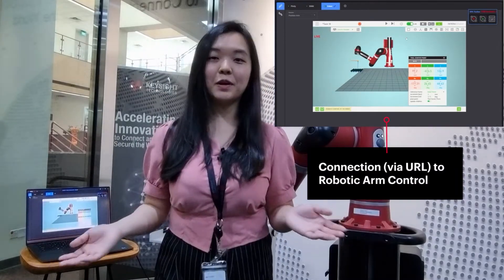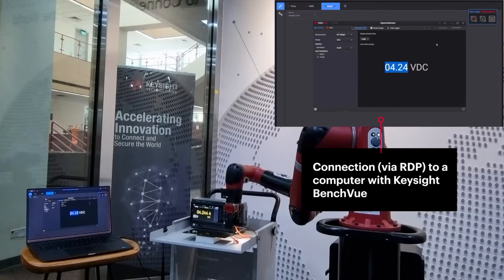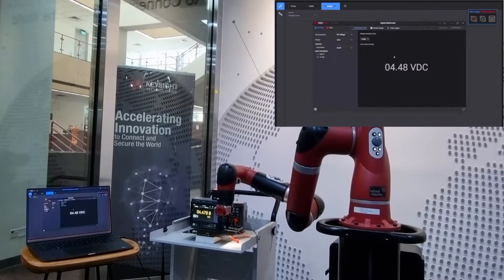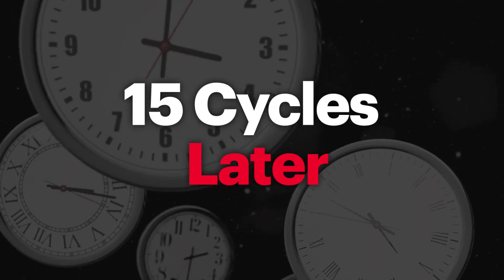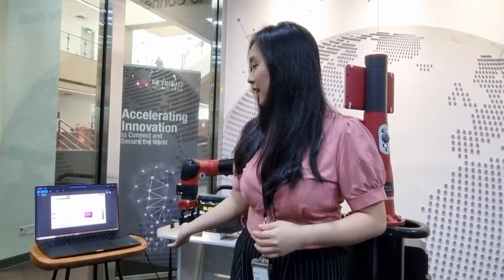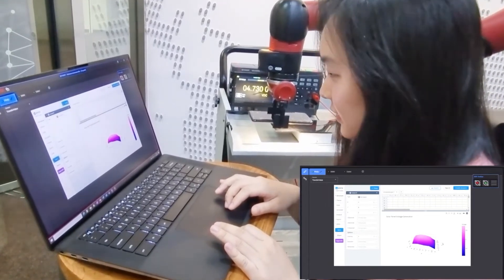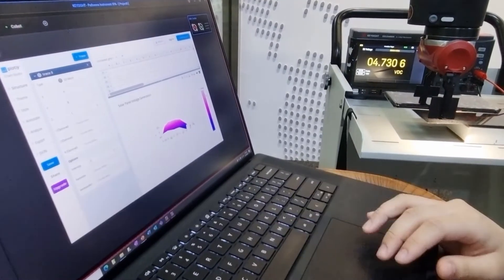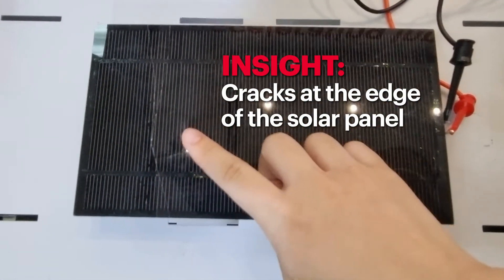PathWave Instrument RPA: Just One Click to Automate Your Workflow!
Watch RPA automate a robot arm and accelerate time to results and insights with one click. And you are just one click away from using RPA to automate away repetitive tasks!

RPA enables you to remotely access, orchestrate and control your measurement setup anywhere in the world with its simple no-code, one-button record and playback operation.